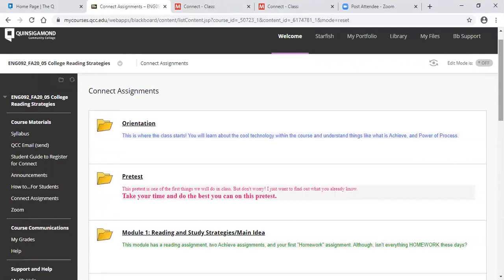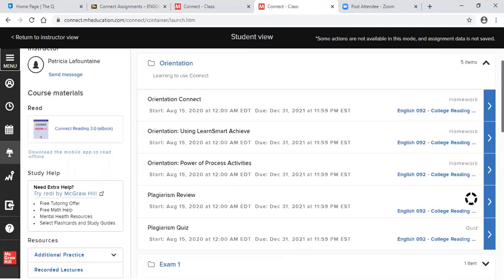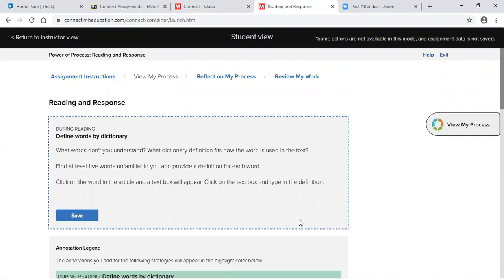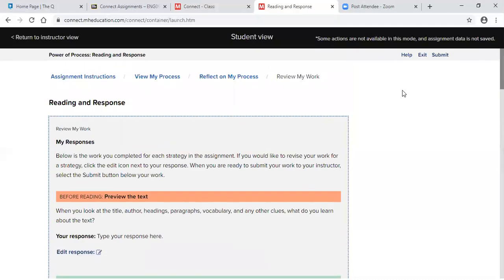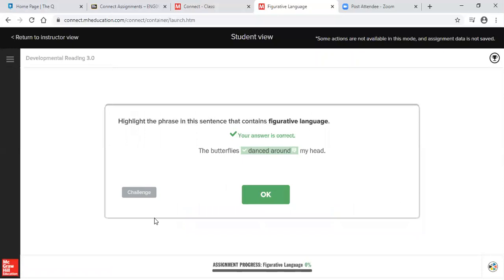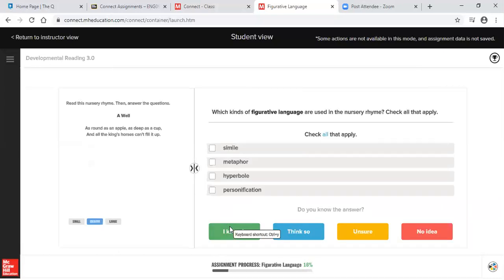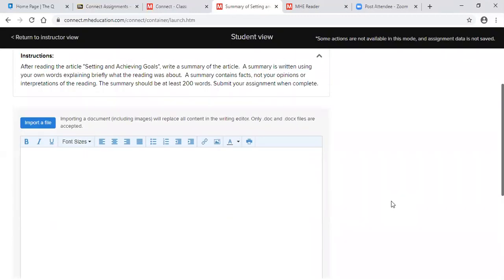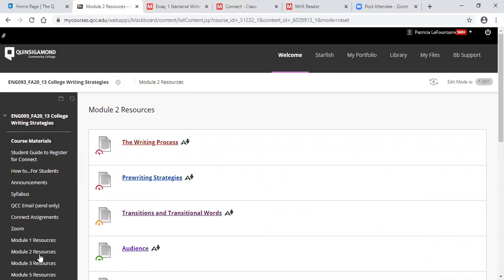Connect Orientation ENG 092 and 093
Complete Student Orientation to Connect and English 092 and 093 at QCC